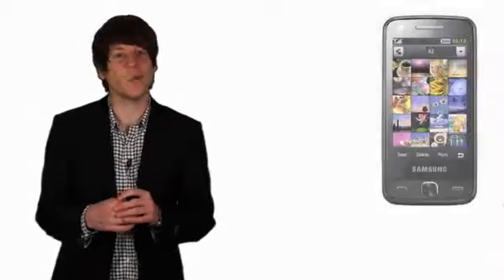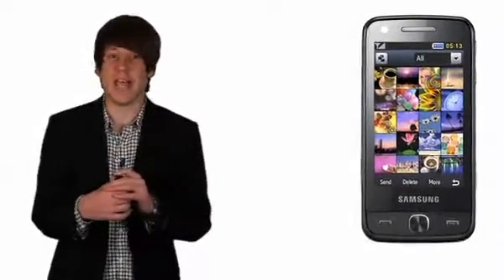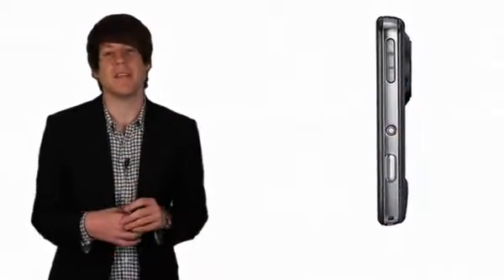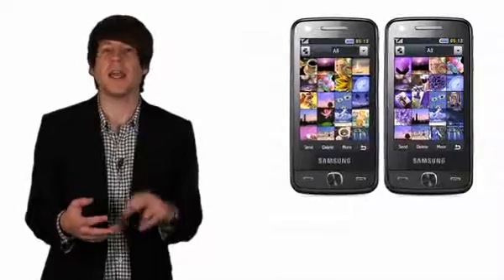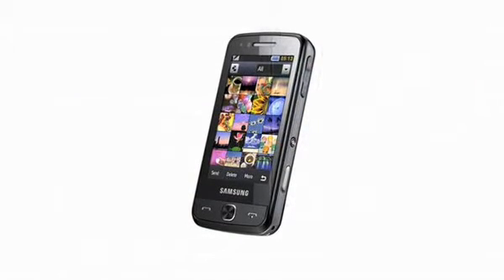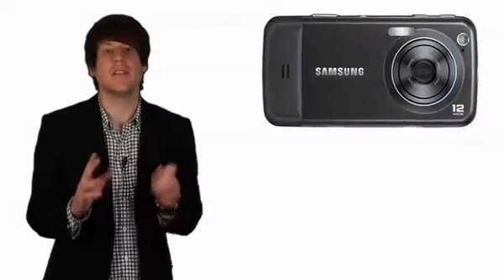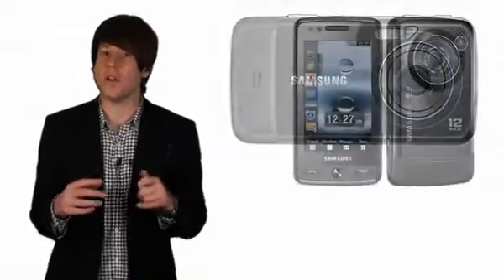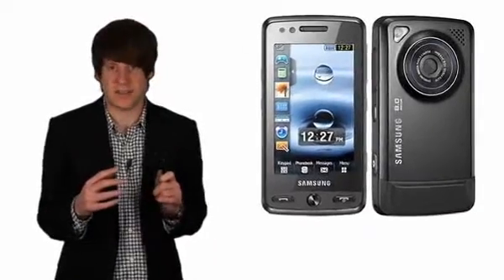Samsung Pixon 12 Mobile phone review